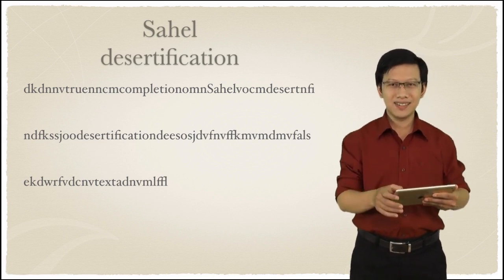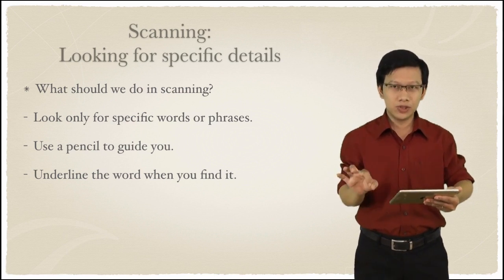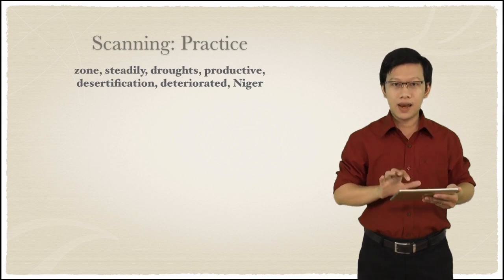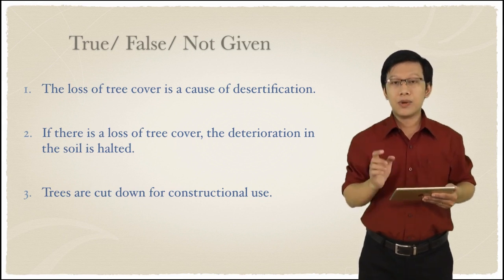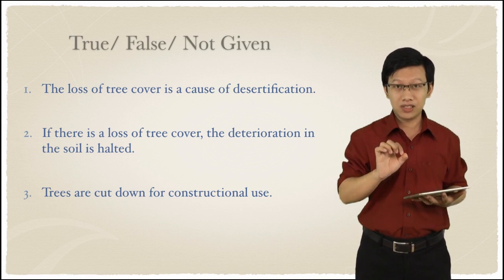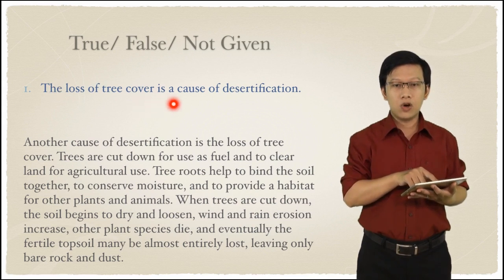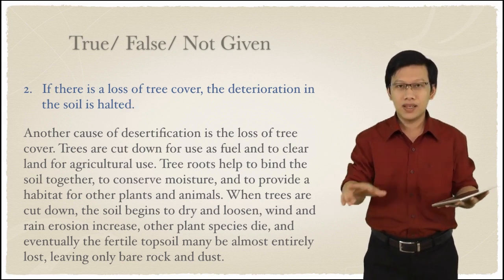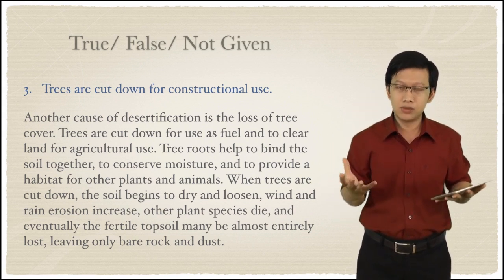#1 IELTS Master Reading Part 1 : Desertification